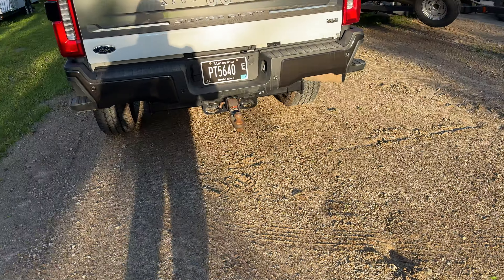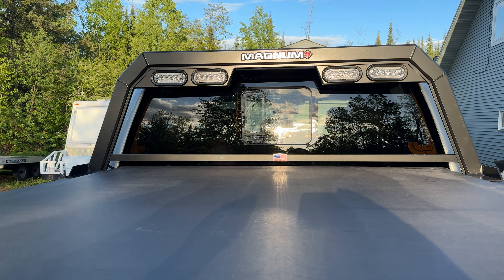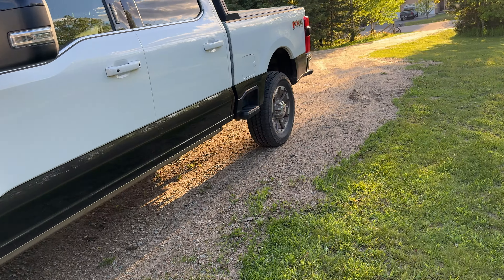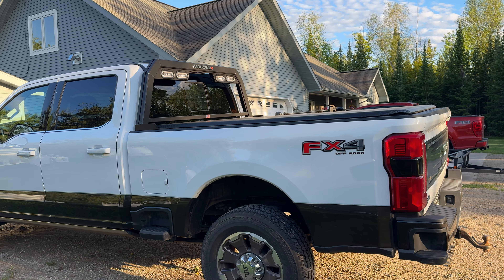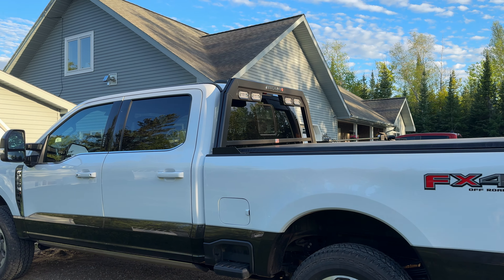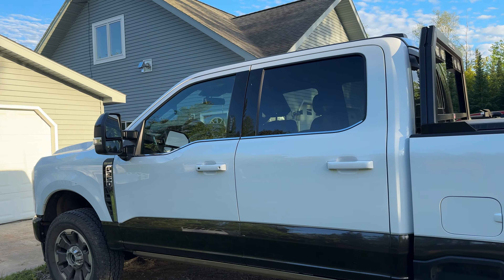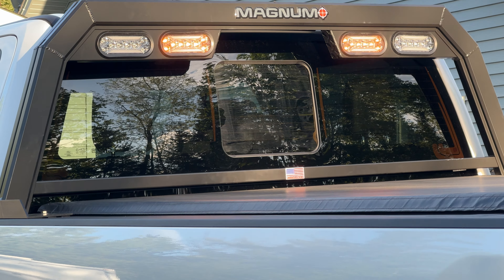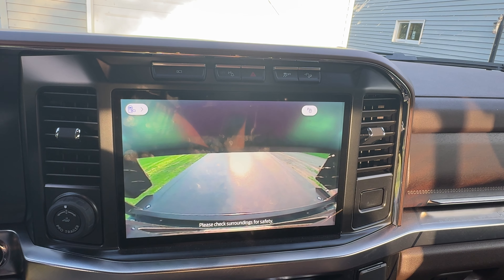Magnum Headache Rack / 2024 Ford F350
Installed a magnum headache rack on my 2024 Ford F350. Headache rack includes lighting and strobe amber lights for emergencies describe the installation and some of the complaints I have about the rack.